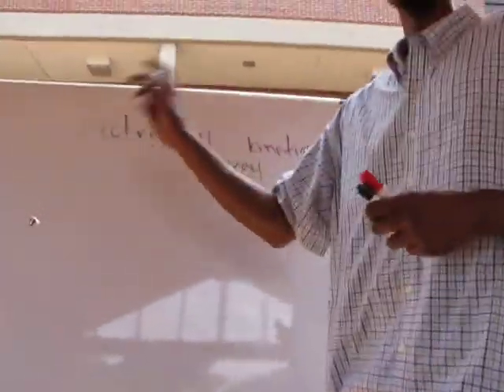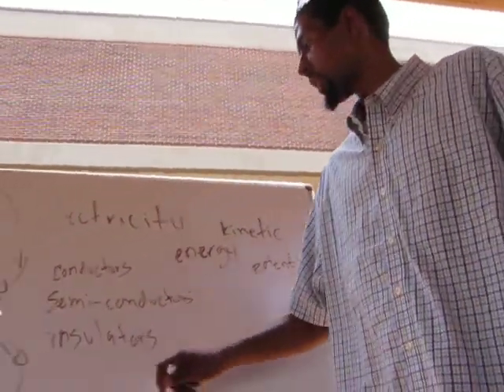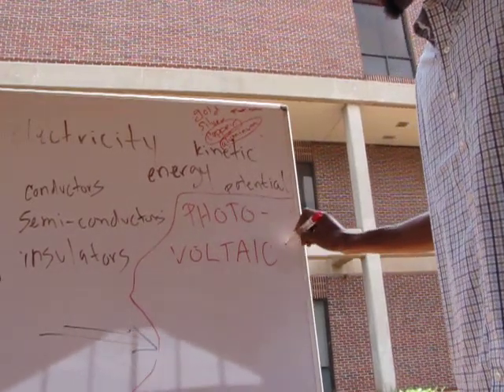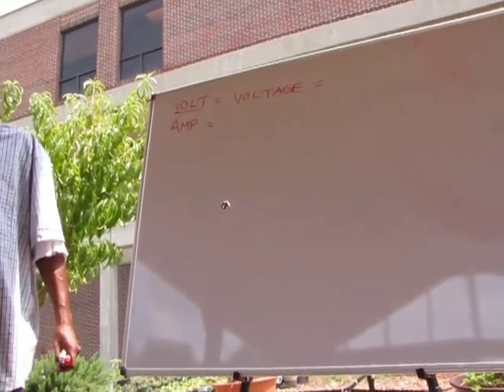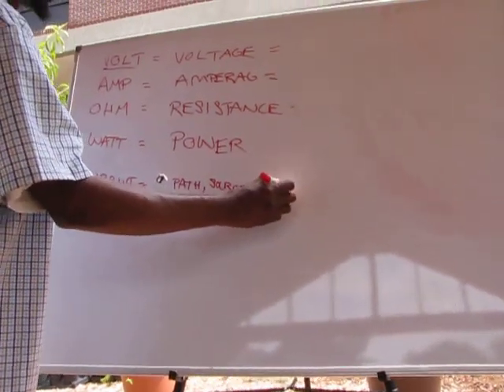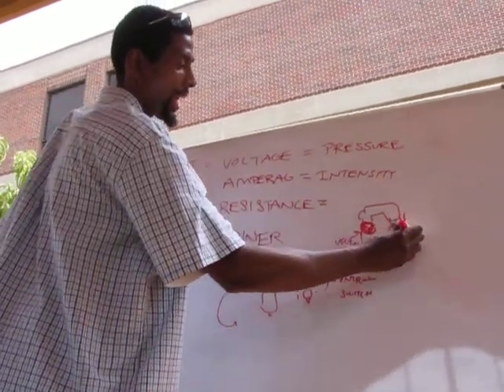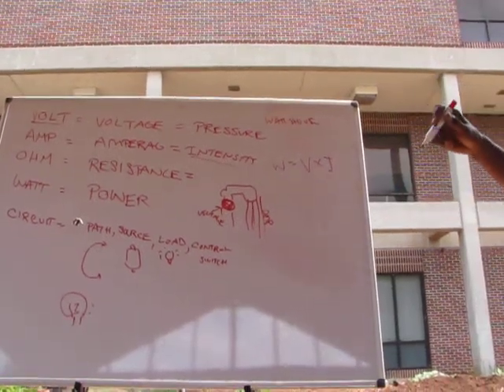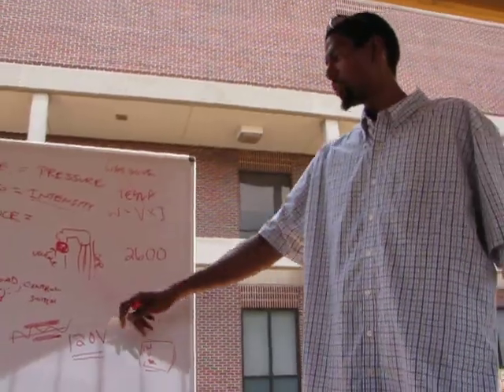Habesha Solar Panel Class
Explaining electricity 101...